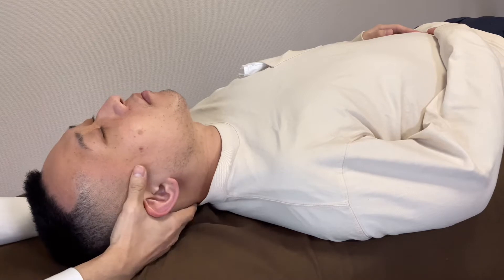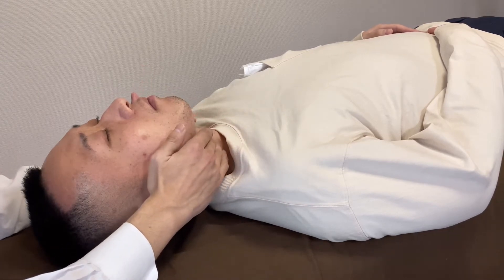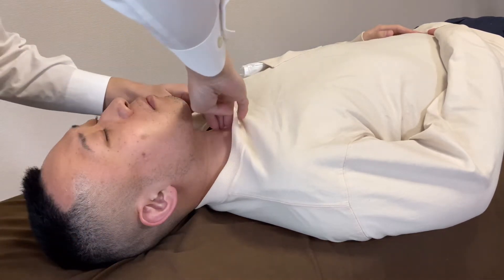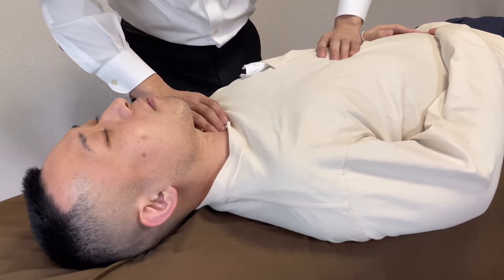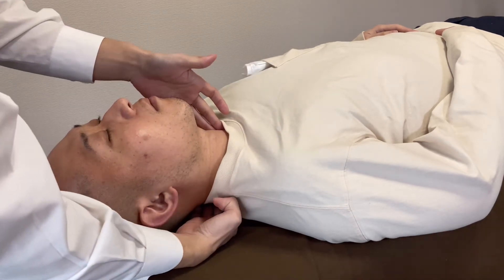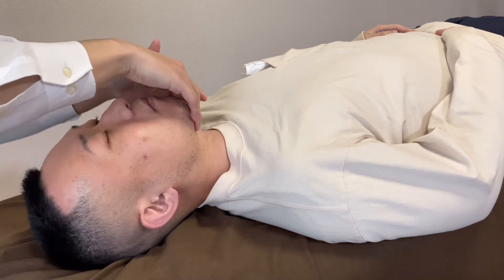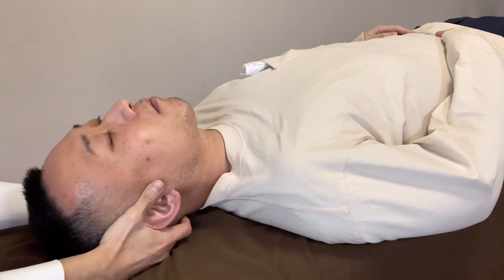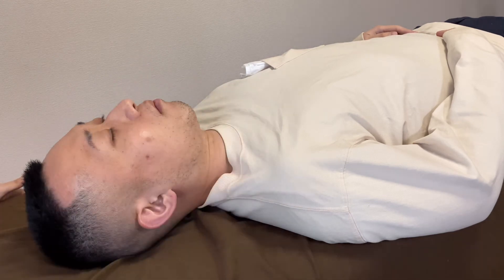Manual therapy for swallowing difficulty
Lymphatic Drainage
live in Japan. I have attended many seminars all over the world.